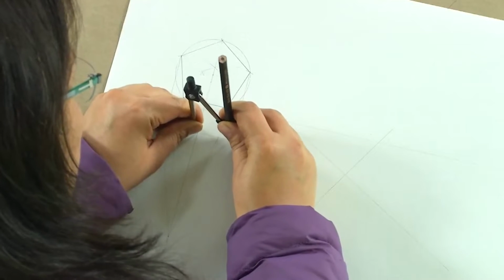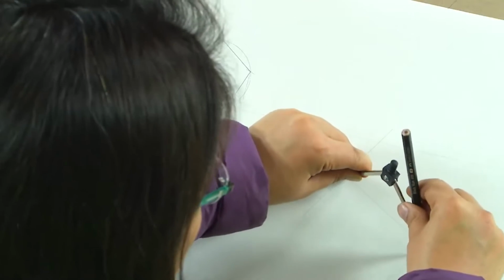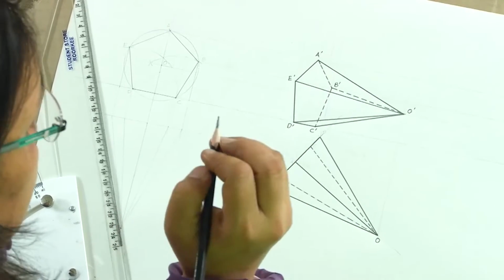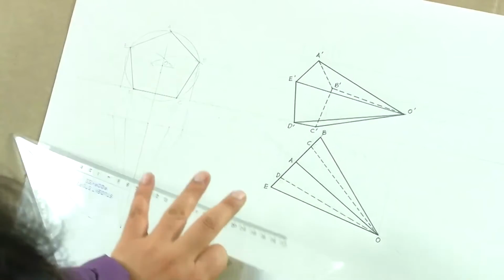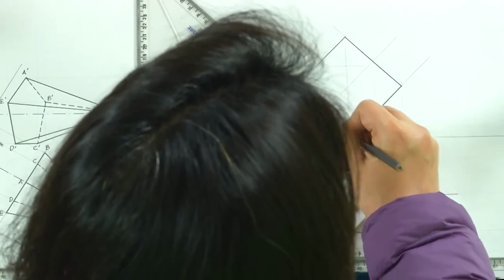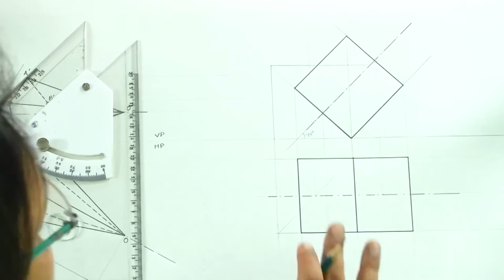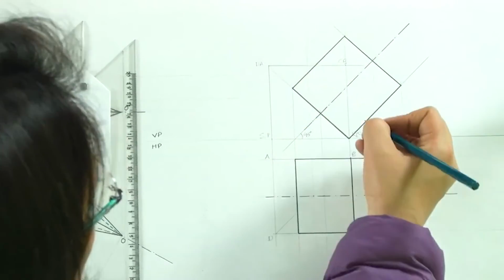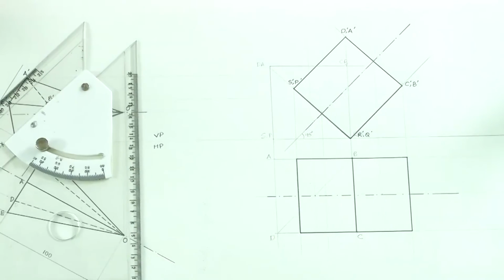Lecture 28 : Projection of solids with axis inclined to one of the reference planes